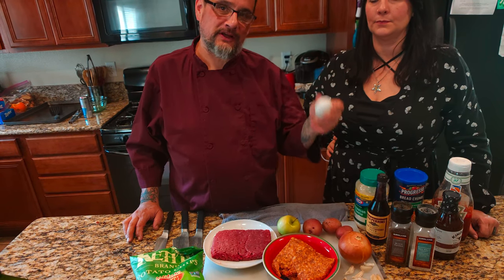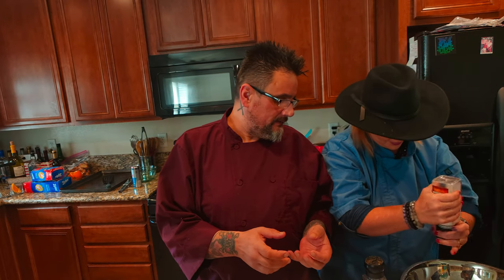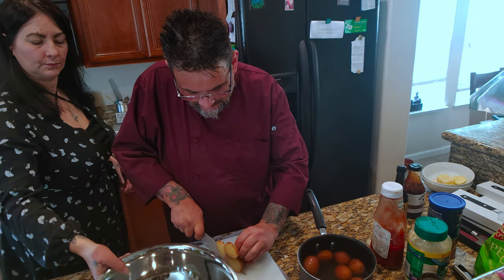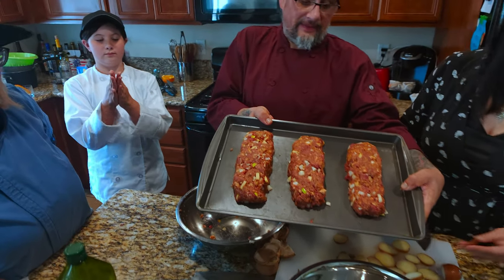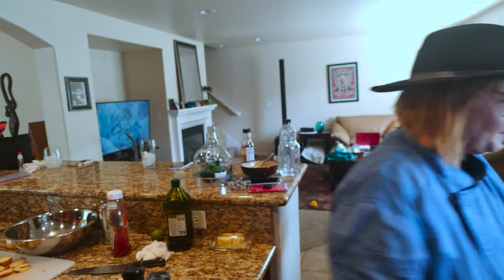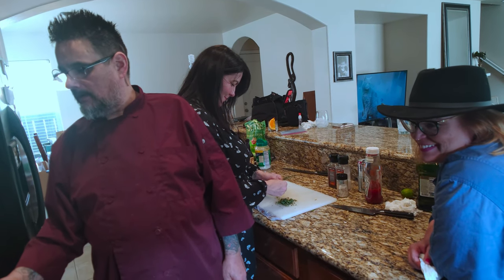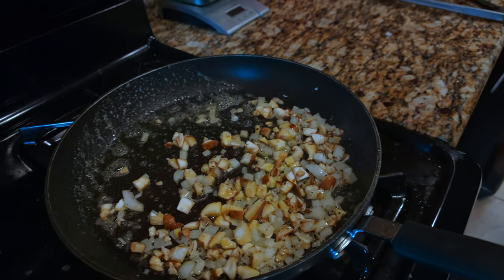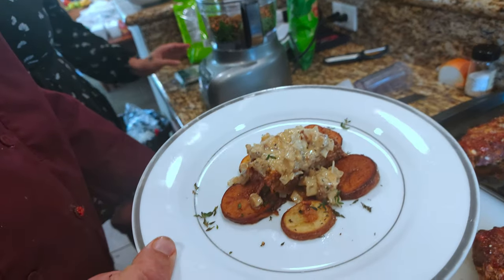Reno Recipes ep 5: Meatloaf with Jenny O